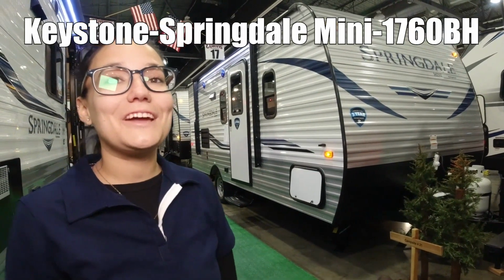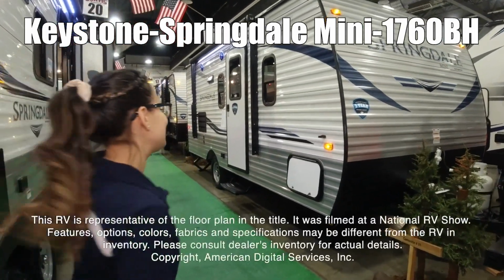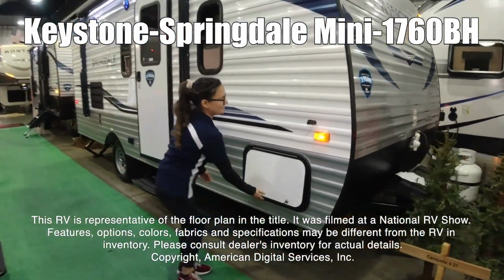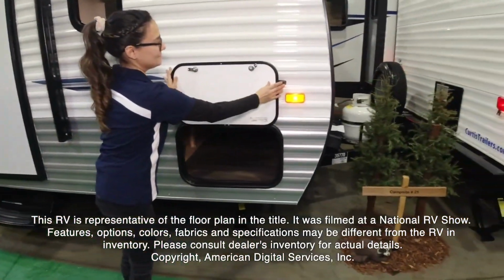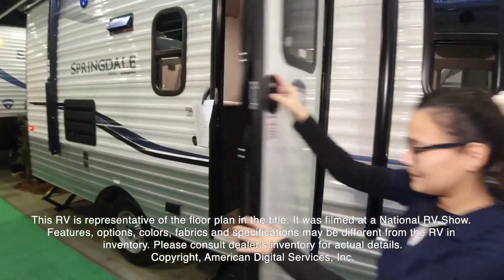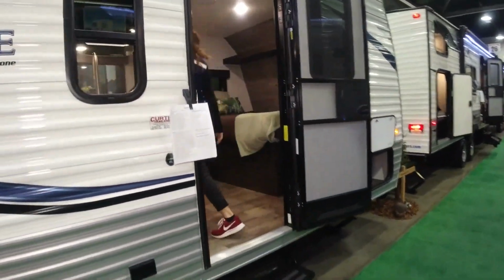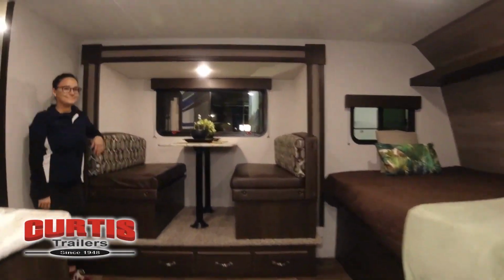Keystone-Springdale Mini-1760BH - by Curtis Trailers of Portland & Beaverton, Oregon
Keystone Springdale Mini 1760BH travel trailer highlights:

Rear Bath
Bunk Beds
Booth Dinette
Power Awning
Front Bed

Do you desire a relaxing weekend getaway? Well then, check out this Keystone Springdale Mini 1760BH travel trailer! It features a set of bunk beds that your kiddos are sure to love, and next to the bunk beds conveniently located is the rear full bath for easy access. You can comfortably enjoy your delicious meals at the booth dinette or even transform it into an extra sleeping space. In the front, there is a 52"x 74" sized bed with overhead storage, a closet, and a nightstand all to help you enjoy a good night's rest!

Get ready for any camping trip whether near or far! You will want an easy to tow, lightweight Keystone Springdale Mini travel trailer! These models have two exterior speakers, an oversized pass through storage area, Lionshead Nitro filled tires for a smoother ride, plus hurricane strap reinforced structures. Inside you will enjoy plenty of features such as the mini blinds which offer plenty of privacy, two interior speakers, plus the residential microwave. There is also an AM/FM Bluetooth stereo and reversible dinette cushions plus so much more!13.5 BTU Air Conditioner-NON Ducted 14" Spare Tire Kit 4 Stabilizer Jacks 6 CU FT Refrigerator Discount RVIA Seal - Go Camping Temporary Fuel Surcharge

10177 SE Powell Blvd.

21525 SW Tualatin Valley Highway

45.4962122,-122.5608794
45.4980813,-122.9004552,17